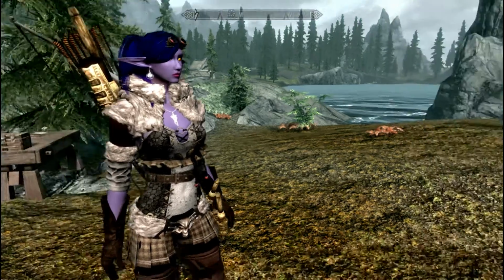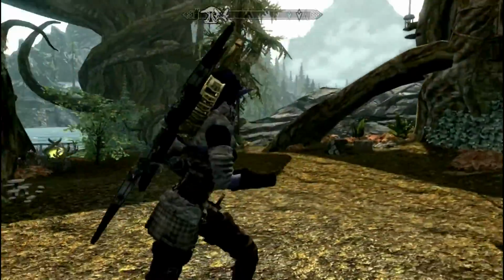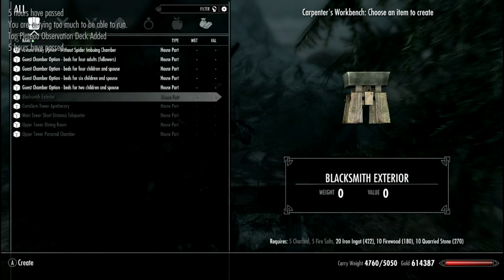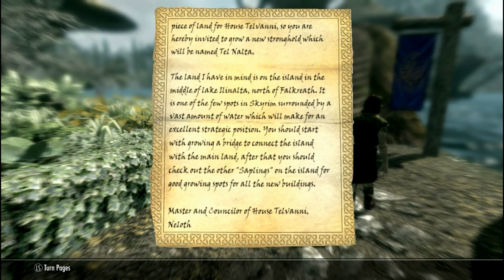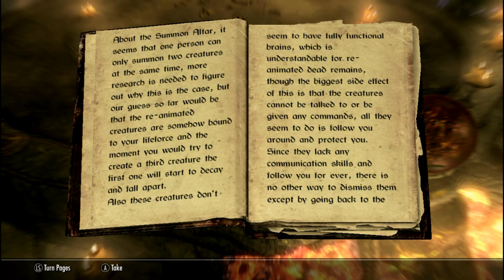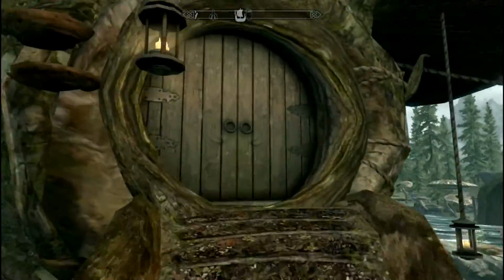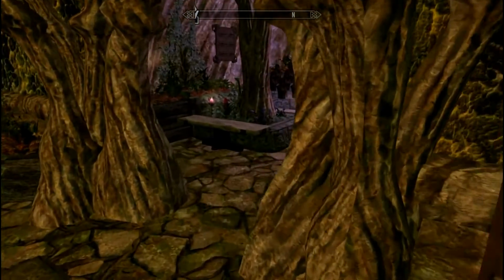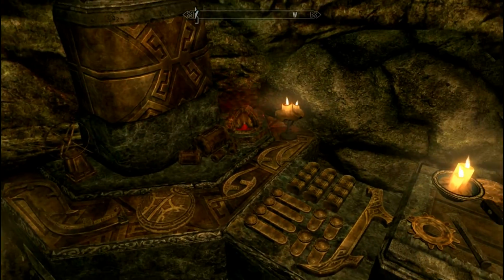Skyrim 1500sub Modded Special - Tel Nalta II, Full Build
Im Roarin and this is an LP of a High Modded Skyrim playthrough . Join My Dragonborn Roarin , along with his followers on their adventures .
Everything From Zaliena, a Night Elf from World of Warcraft, A Ronso from Final Fantasy , to his very own Pack of Werewolves and a Family of Vampires

and more...

and more...

and more...

and more...

and more...

and more...

and more..